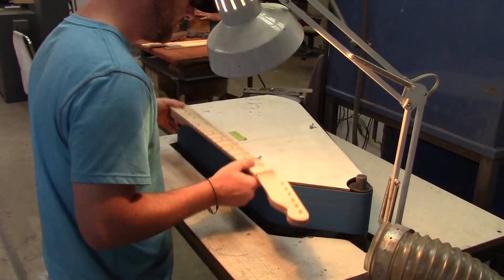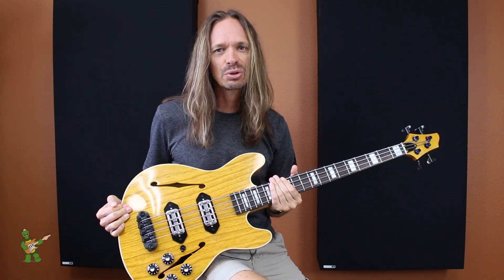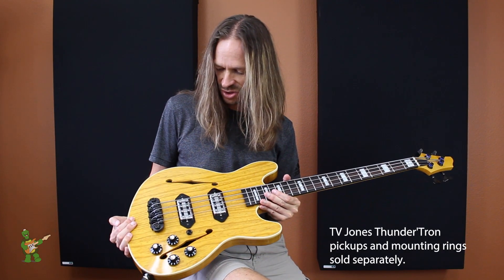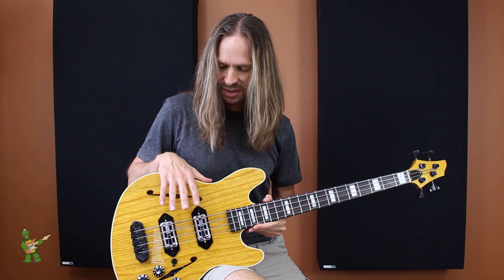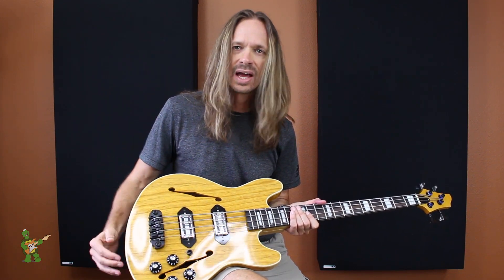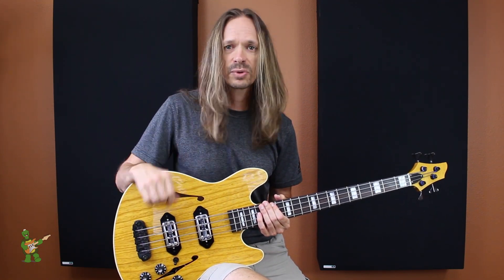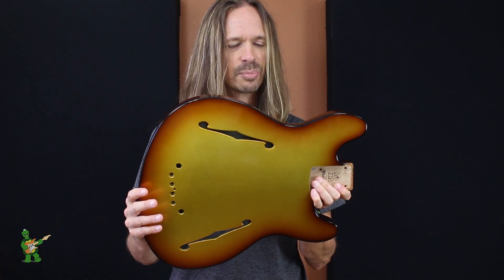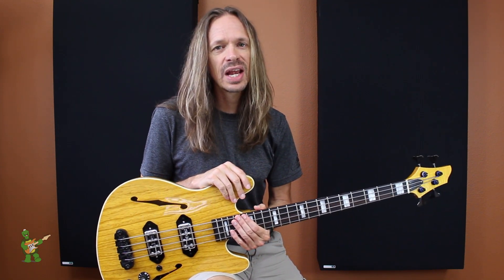Warmoth Mooncaster Short Scale Bass Body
The Mooncaster SSB bass body features retro-cool looks and delightfully beefy tones, in a light, easy playing package. It is routed for TV Jones Thunder’Tron pickups and a Hipshot D-Style bridge, and can be paired with either a 30” or 32” Warmoth short scale bass neck, for exactly the feel you prefer.